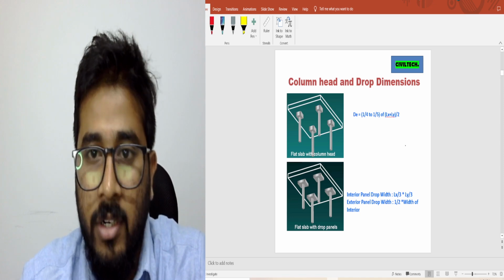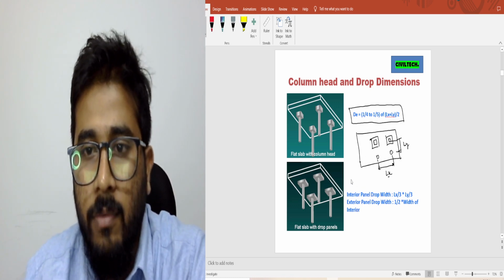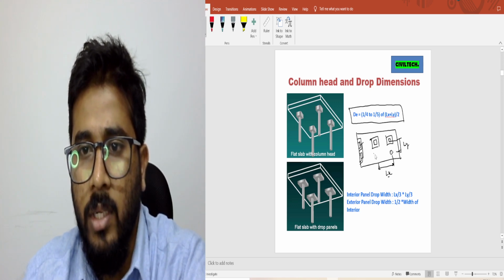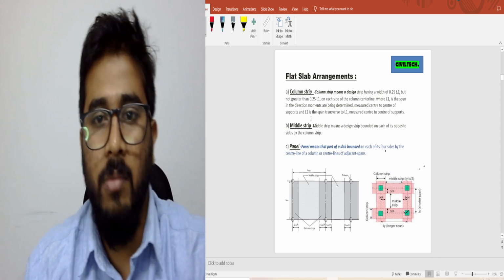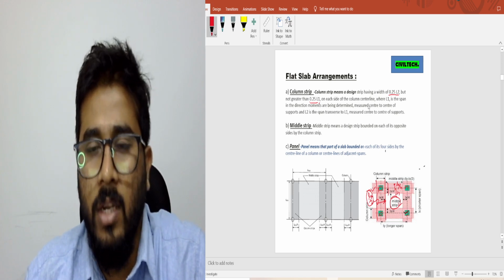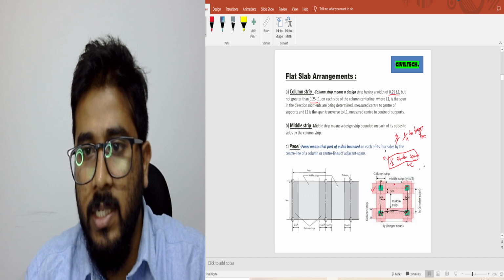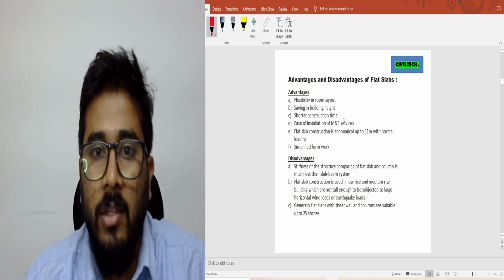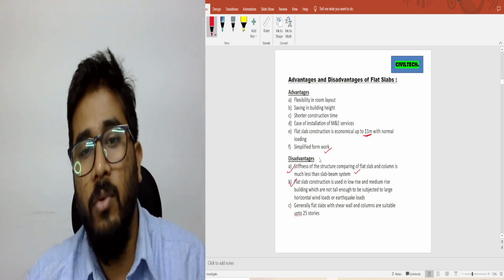COMPLETE FLAT SLAB SYSTEM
This video described complete concept of flat slab. introduction, column head, column strip, middle strip, advantage and dis advantages of flat slab